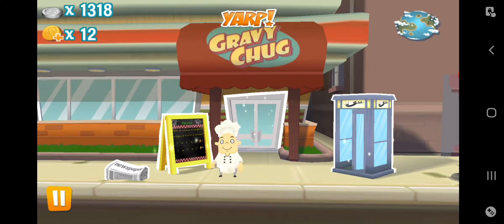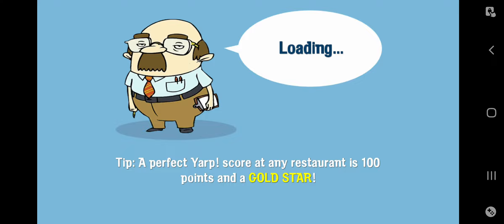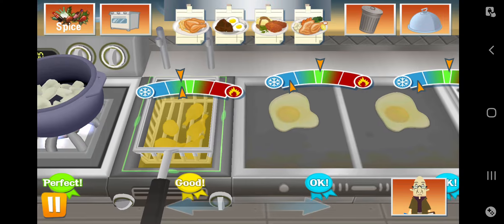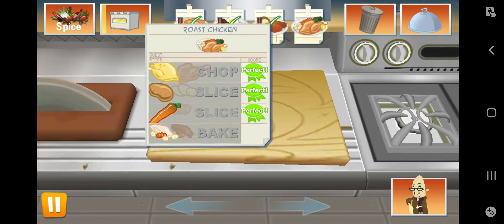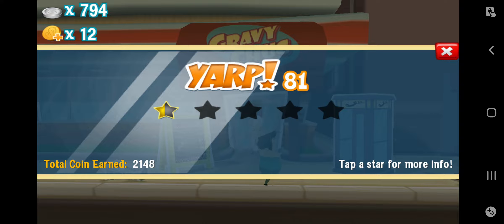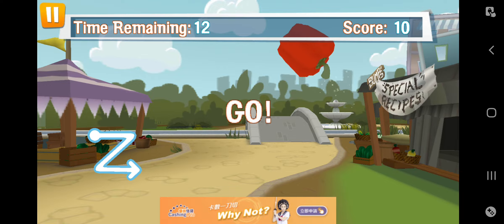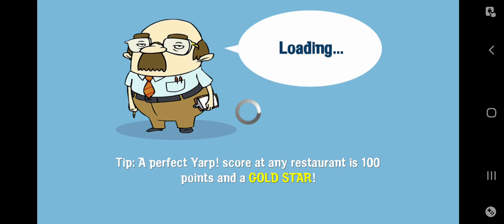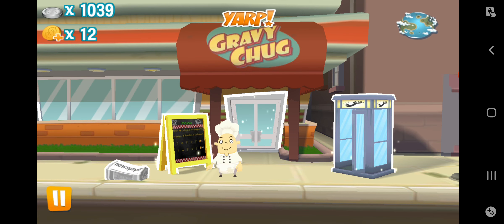Order Up!! To Go: #13 Last Gravy Chug Visit For Waddleberry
Gravy Chug welcomes Sir Edmund Waddleberry for the very last time, serving him a roast chicken and some other stuffs